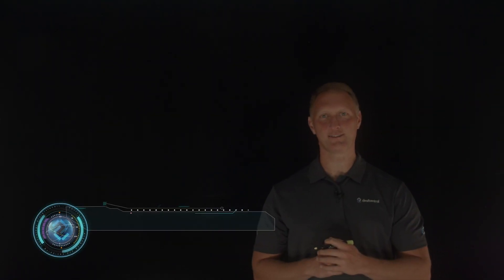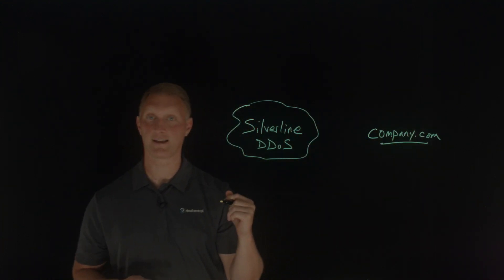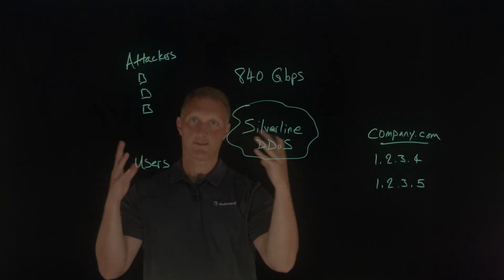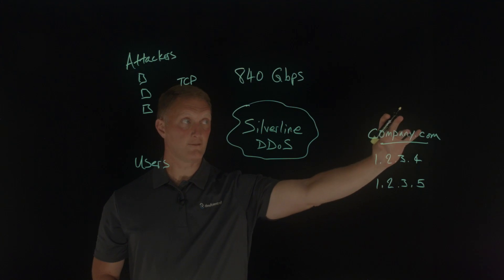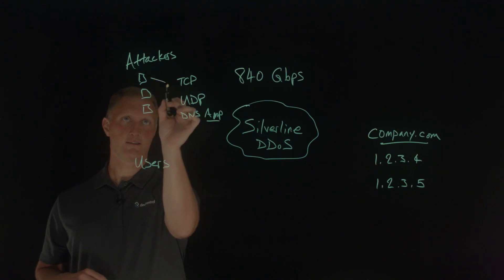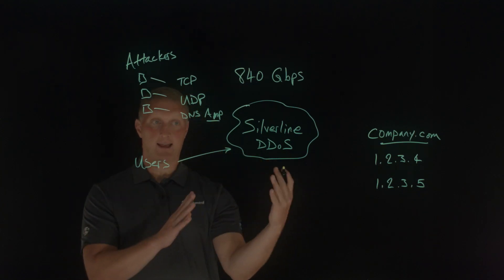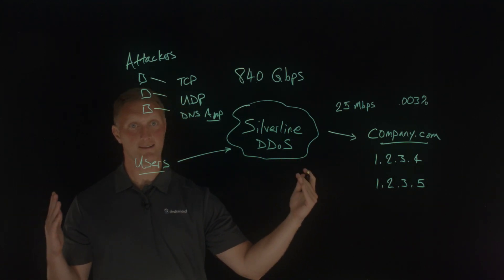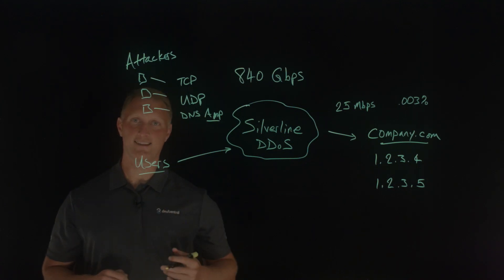Real Attack Stories - The Largest DDoS Attack in Silverline History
In this video, John Wagnon and Dev from Silverline discuss a significant DDoS attack that occurred within their security operations center. They provide insights into the nature of the attack, its scale, and the response strategies employed. This real attack story highlights the challenges faced by security teams and the importance of robust defenses against cyber threats.